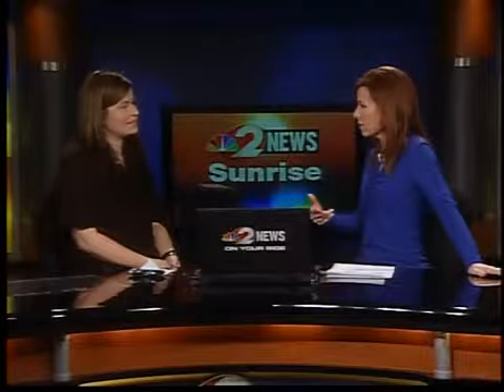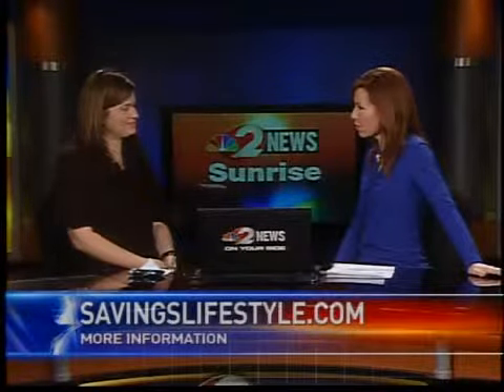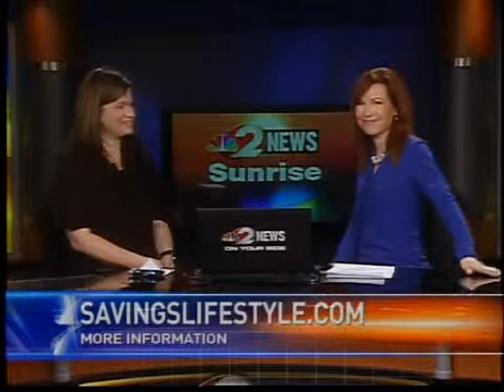Tips to save on winter heating costs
2 News Sunrise shares some tips to help save on winter heating costs